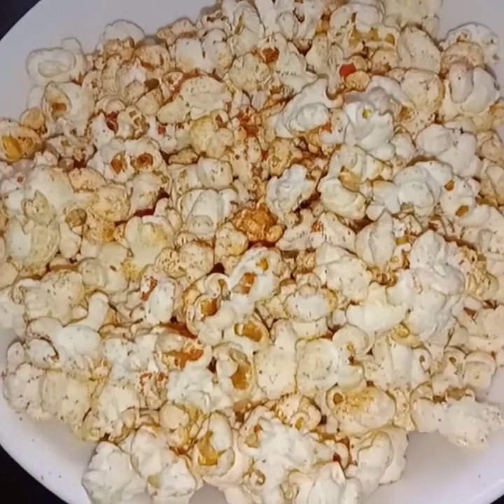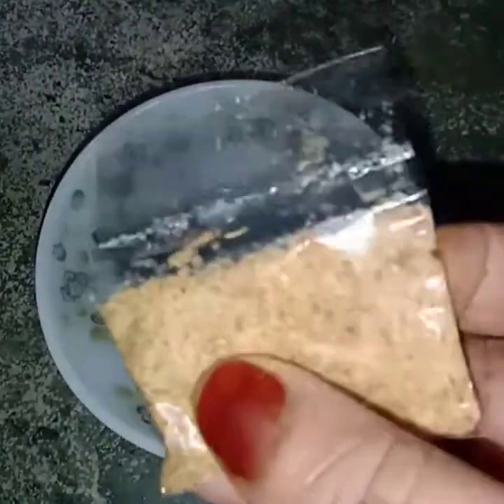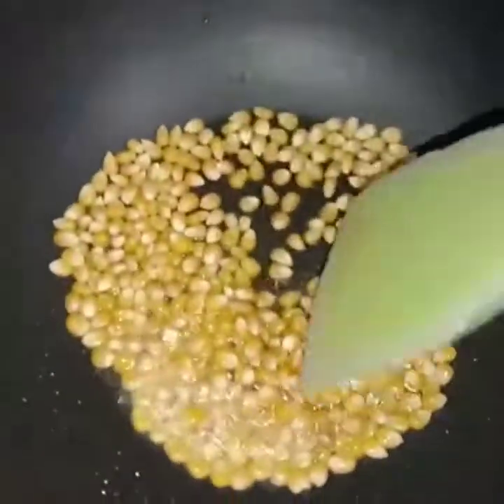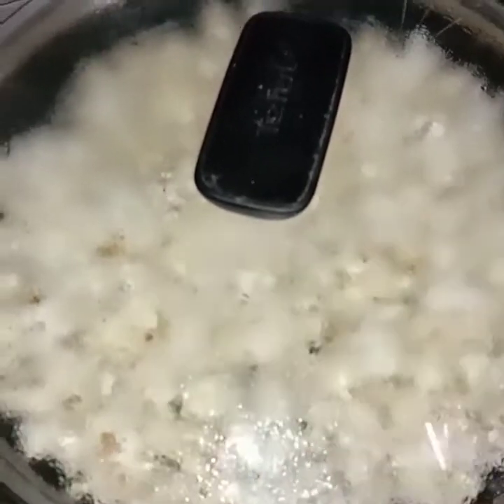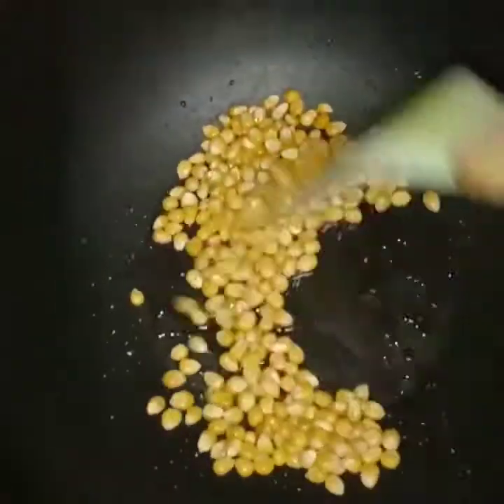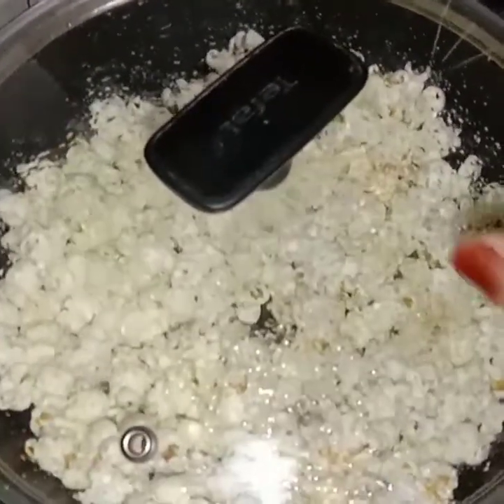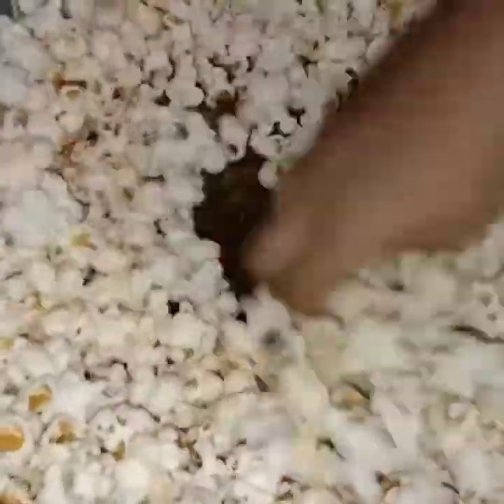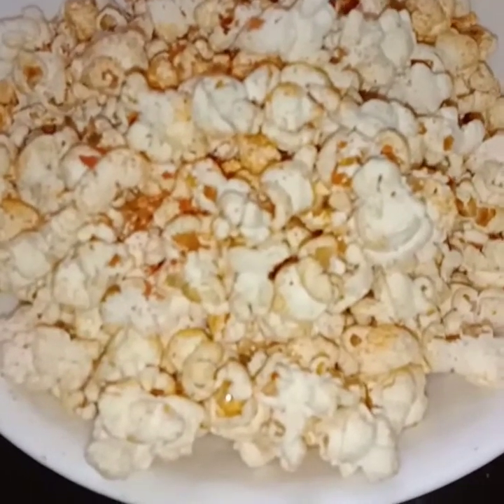popcorn, പോപ്കോൺ നമുക്കും വീട്ടിൽ പെട്ടെന്ന് ഉണ്ടാക്കിയെടുക്കാം...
പോപ്കോൺ ഉണ്ടാക്കാൻ എന്തെളുപ്പം...